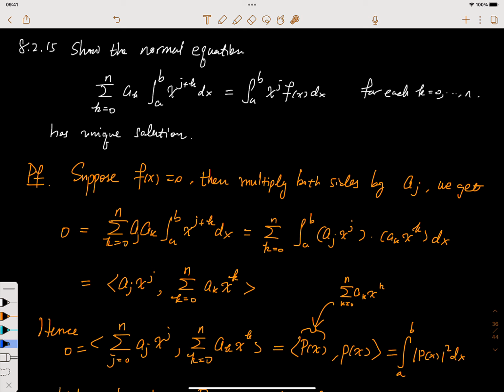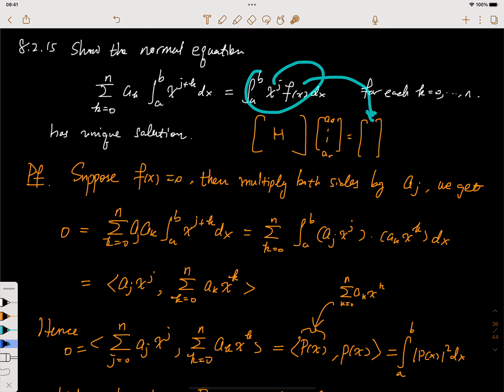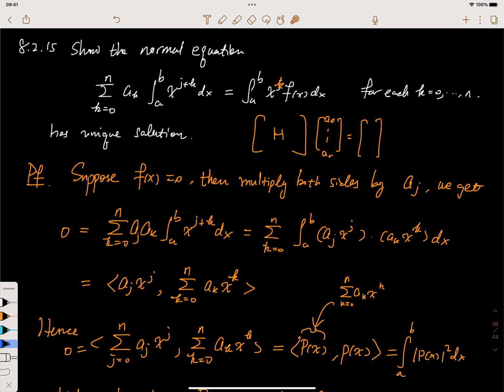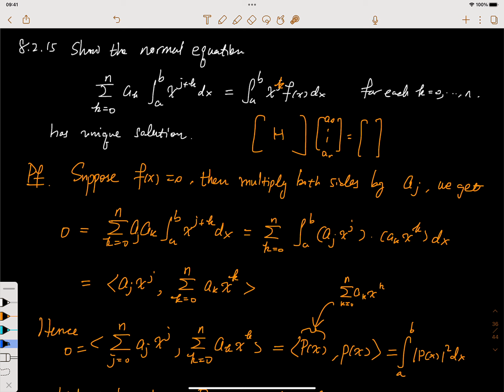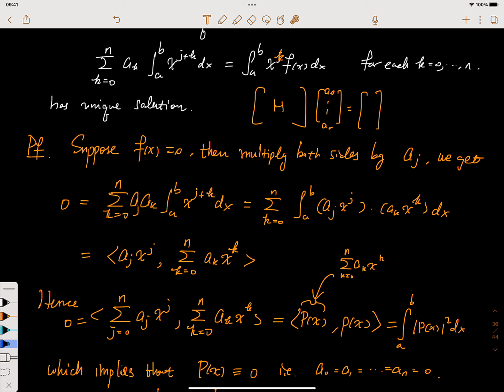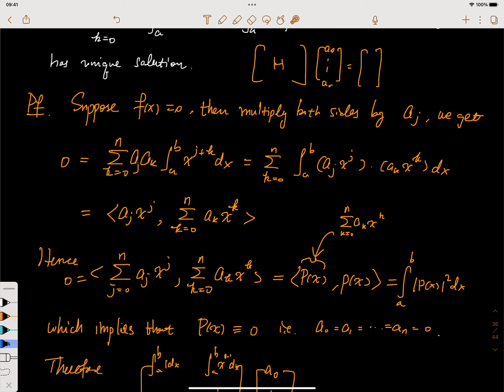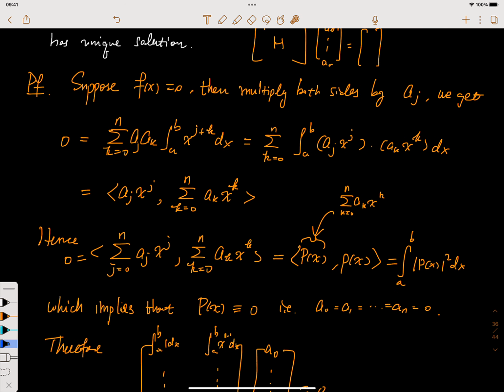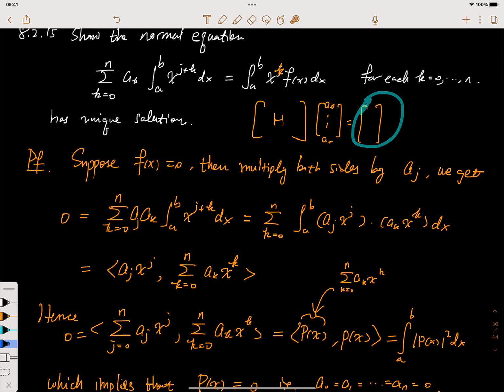08 02 15